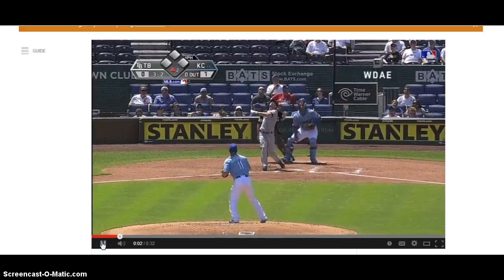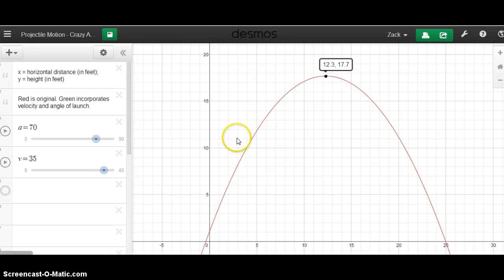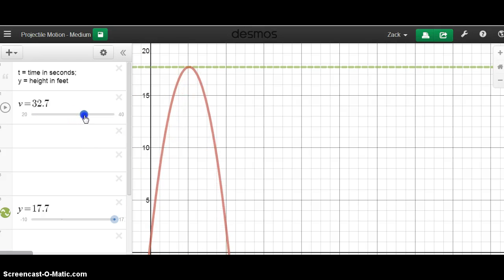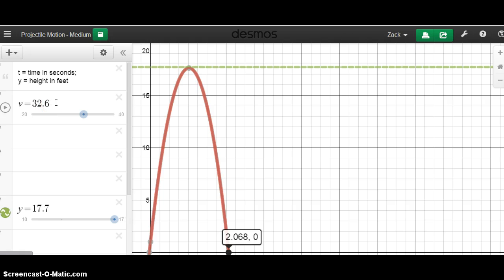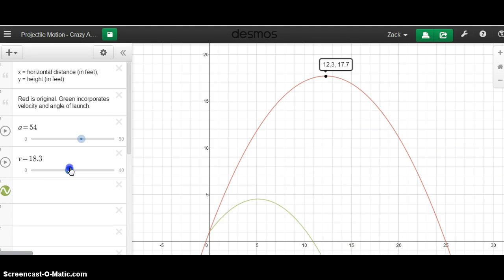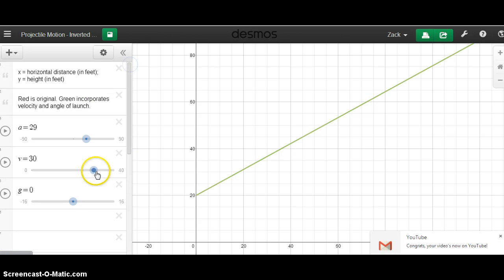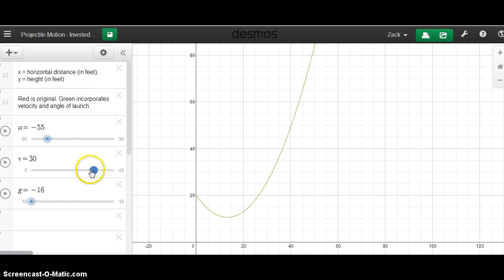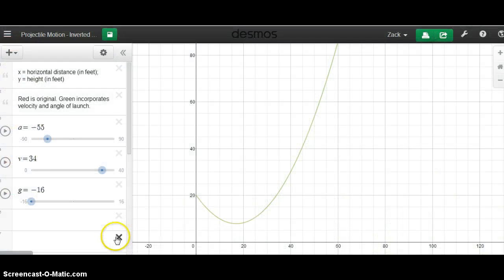Projectile Motion - Spicy